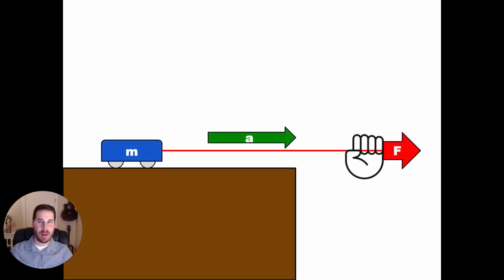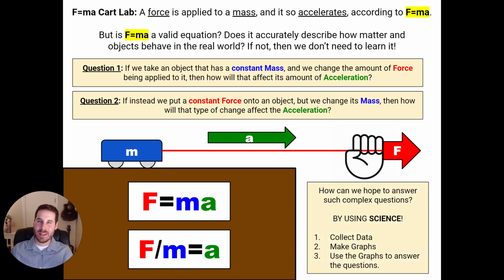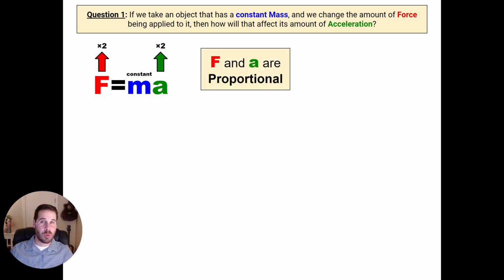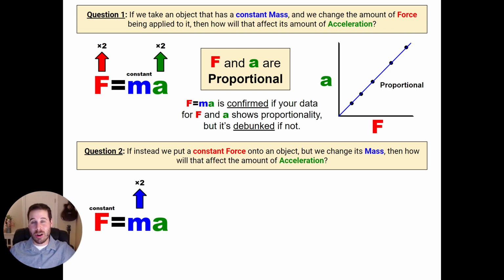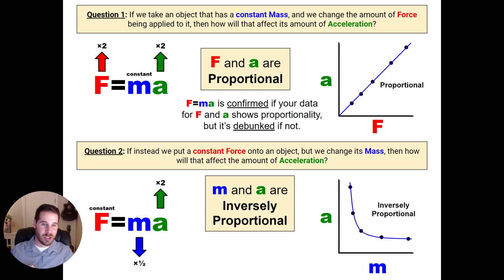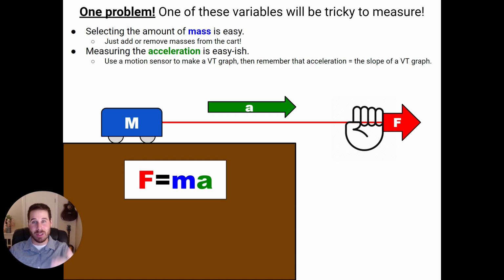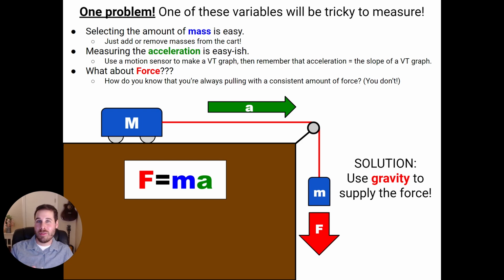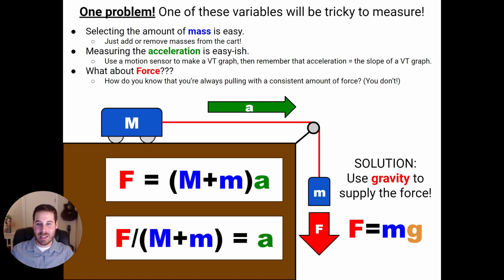Physics Lab - F=ma Cart Lab